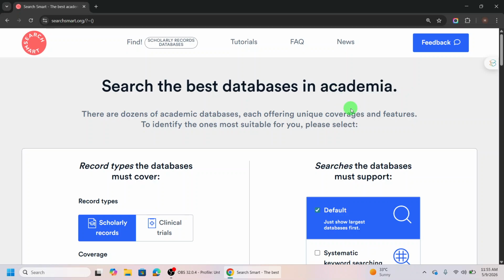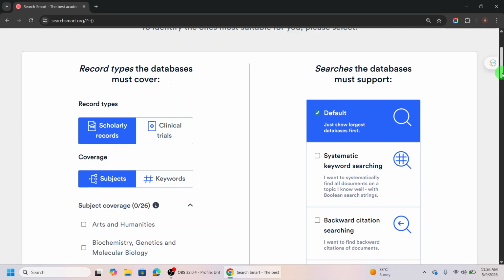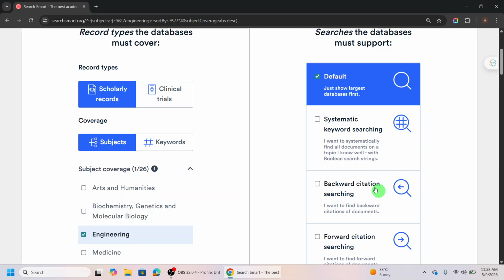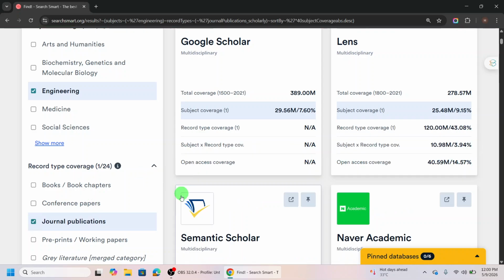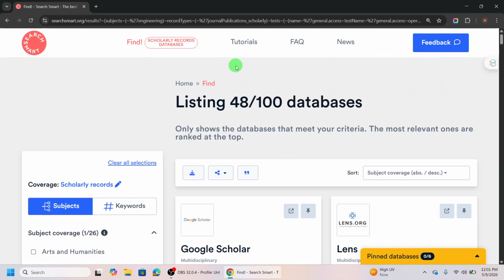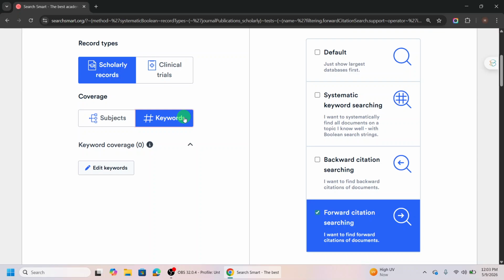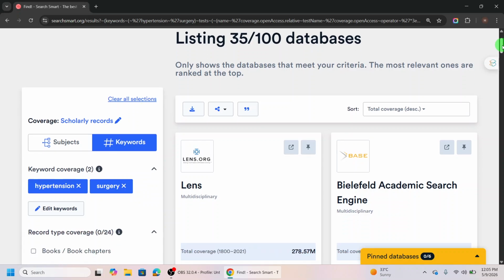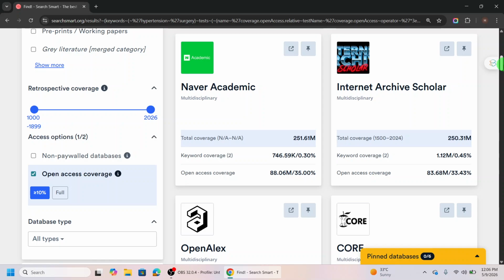Best AI Search Engine for Research Students? | Search Smart Org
🚀 Stop wasting hours searching for research papers manually!

In this video, I explore Search Smart Org — an AI-powered academic research tool designed to help students, researchers, PhD scholars, and university faculty discover relevant research papers faster and smarter.

Whether you are working on:
✔ Literature Reviews
✔ Thesis & Dissertation Writing
✔ Research Proposals
✔ Academic Writing
✔ Systematic Reviews
✔ AI-Assisted Research

This tool can significantly improve your research workflow using AI-powered smart search and academic discovery features.

🎯 In this video, you will learn:
✅ How Search Smart Org works
✅ How AI search tools improve academic research
✅ Faster ways to find research papers
✅ Better alternatives to traditional searching
✅ How students and researchers can save time using AI

AI research platforms are transforming the future of education and academic writing, and tools like Search Smart Org are becoming essential for modern researchers.

👉 ResearchAITools

• Academic Writing AI
• Literature Review Tools
• AI for Students & Researchers
• Research Automation
• Productivity Tools for Academia
• Latest AI Breakthroughs